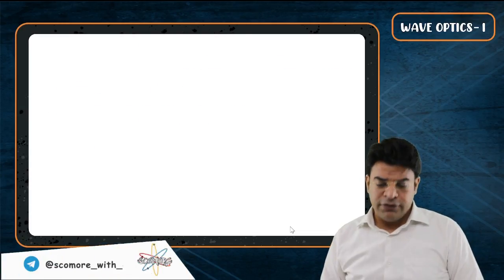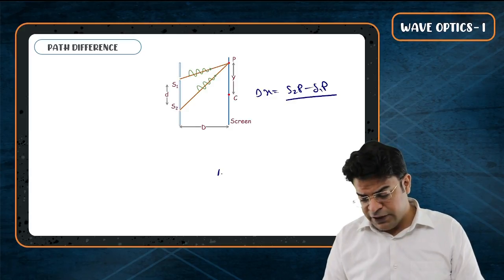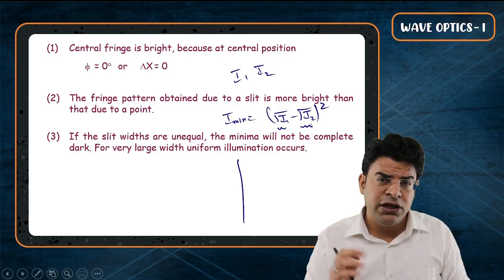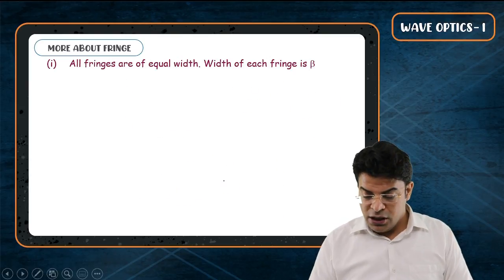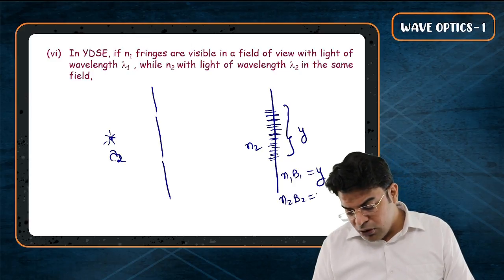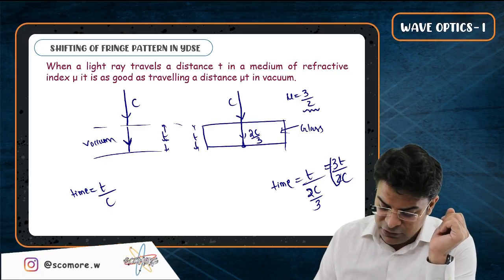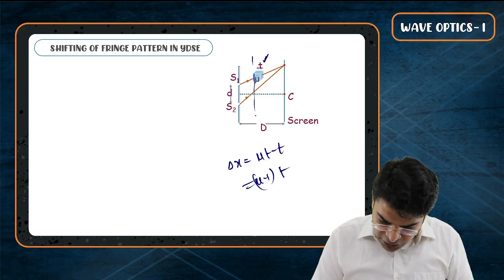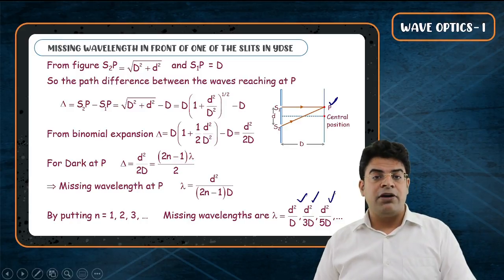NEET Physics Revision | Wave Optics - Young's Double Slit Experiment | Hour 77/84 - Part 2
Chapters:
00:00 YDSE
05:26 Path Difference
12:30 Important Points
18:15 Fringes
28:55 Condition for Observing Sustained Interference
33:40 Shifting of Fringe Pattern in YDSE
45:45 Missing Wavelength in YDSE